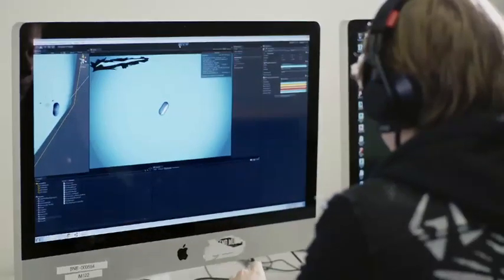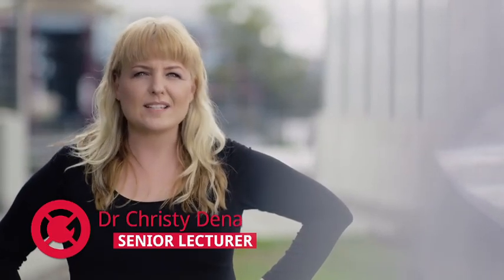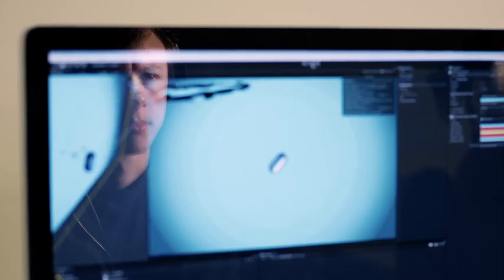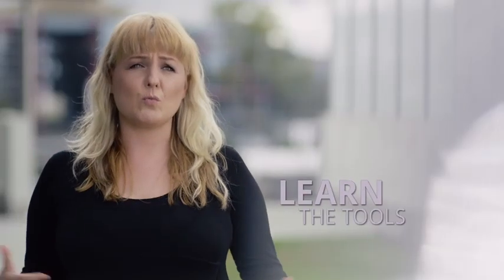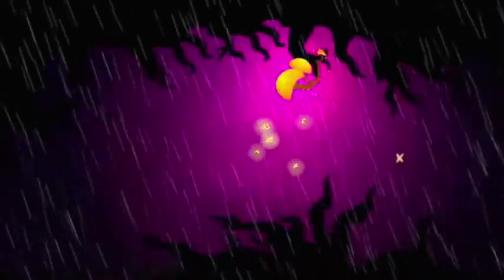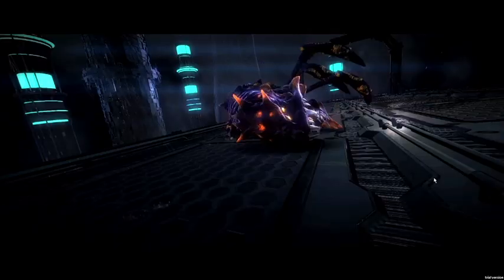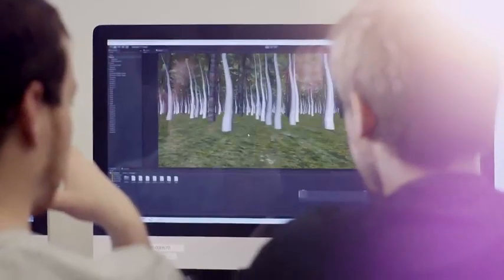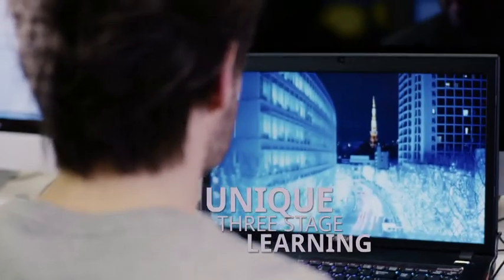SAE Institute Australia - Learn By Doing (Games)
Undertake the Bachelor of Games Development at SAE and build expertise in programming or games design. Apply skills and knowledge in this exciting industry in areas such as level design, social and mobile game development, gameplay programming, game design, project management, serious games and much more.

At SAE students will work with industry standard software such as Unreal Engine 4, Unity3D, Autodesk 3D Studio Max and Maya. As a student in Games Development students will also work with technologies such as Oculus Rift, HTC Vive, Android, iOS and use industry standard programming languages such as C++, Javascript and C#.

Students will undertake specialised units designed for students to participate in real-world projects under the guidance of expert SAE staff. With this unique teaching style, students will demonstrate their skills and technical knowledge in a collaborative and creative studio-based learning environment.